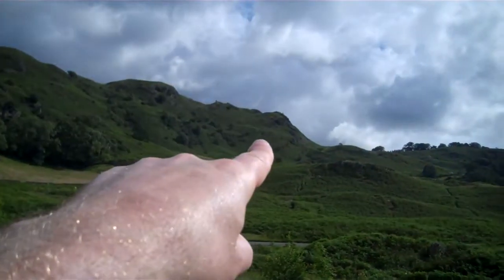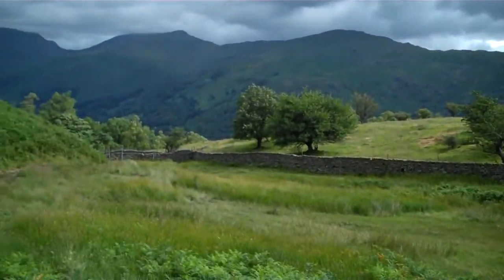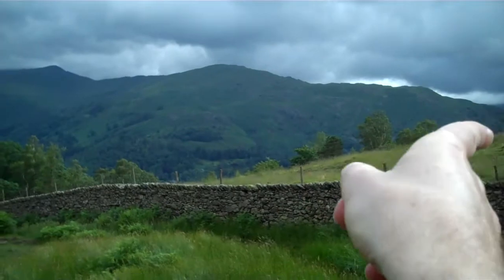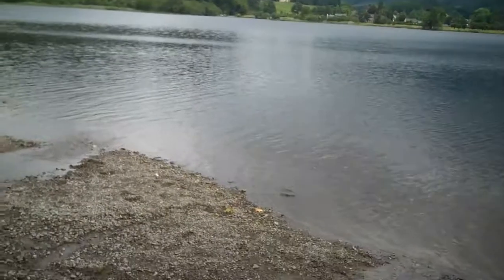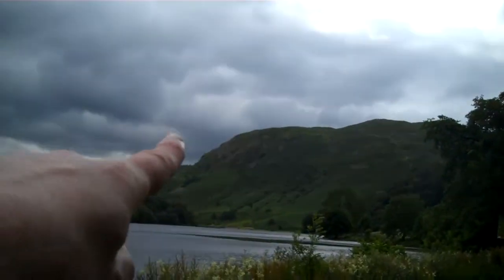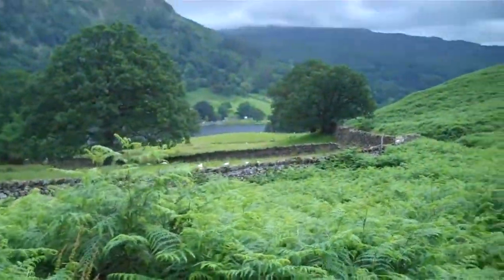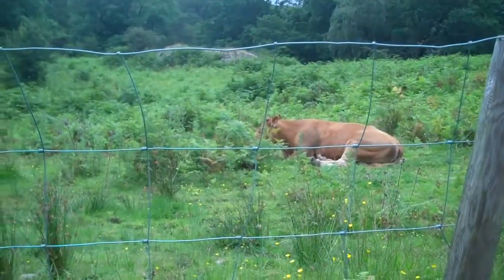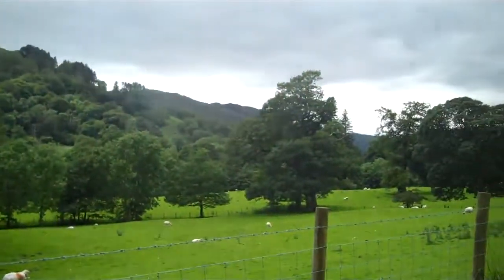Day 2 Elterwater to Ambleside